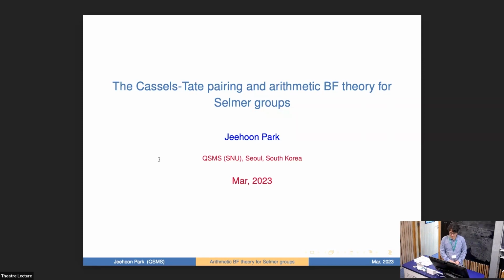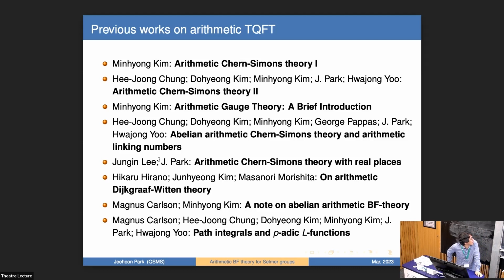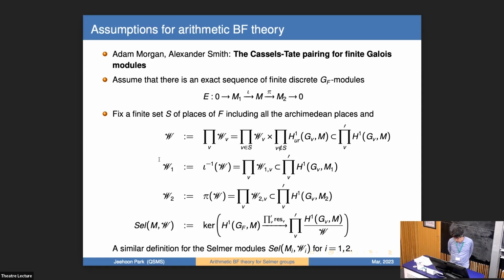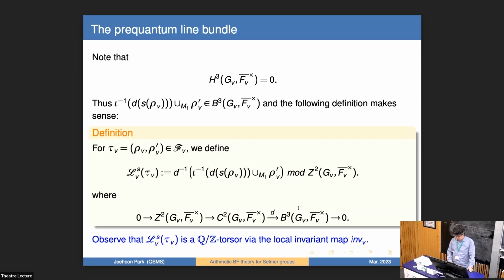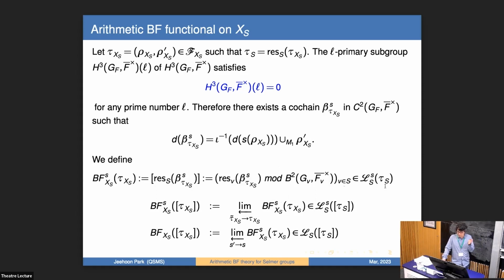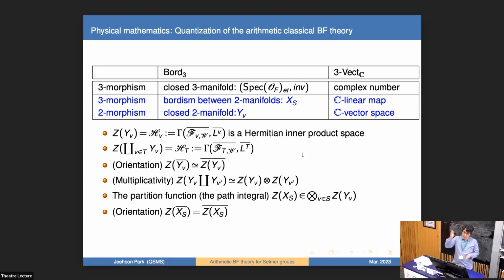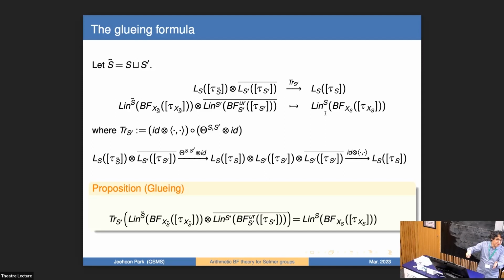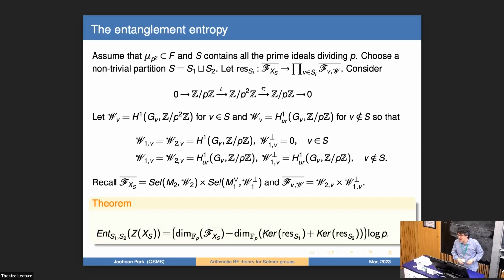The Cassels-Tate pairings and the arithmetic BF theory for Selmer groups , Jeehoon Park, 08/03/2023